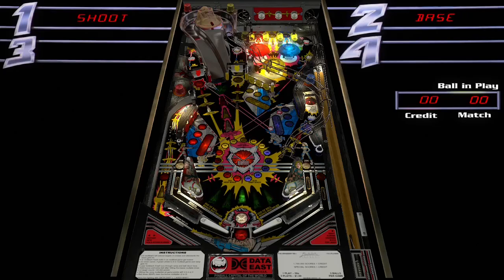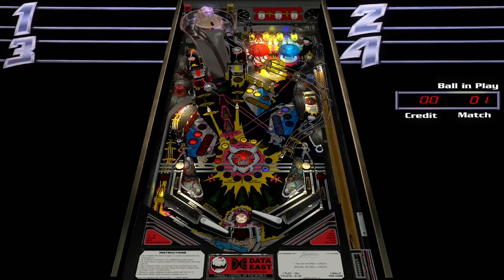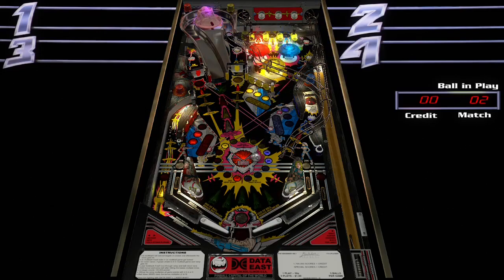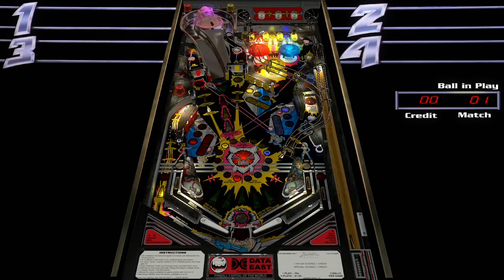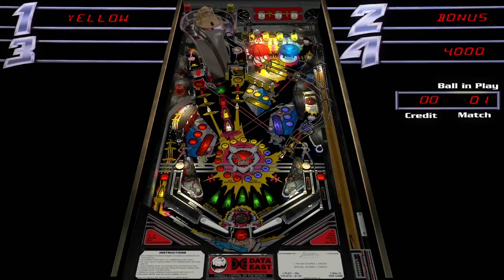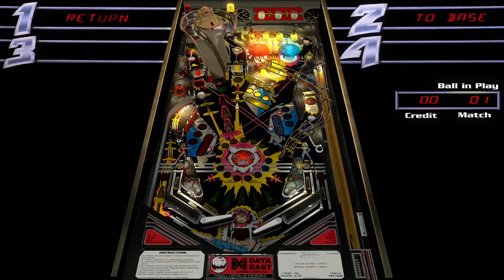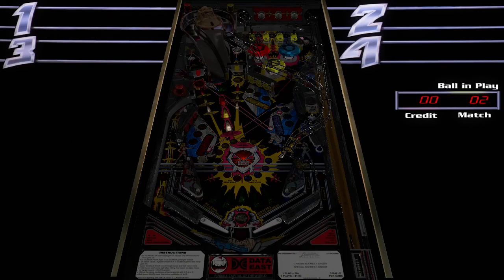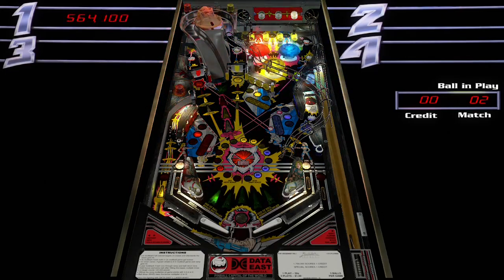Laser War VPX (Data East, 1987) - VR Room 2.0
Today, we are going to play a few games of Laser War pinball by Data East from 1987. Interestingly enough, Laser War was the first pinball machine to be sold by Data East. The table design is quite beautiful and the gameplay is easy to understand even if you don't know the rules.